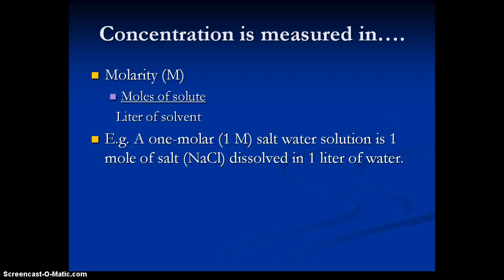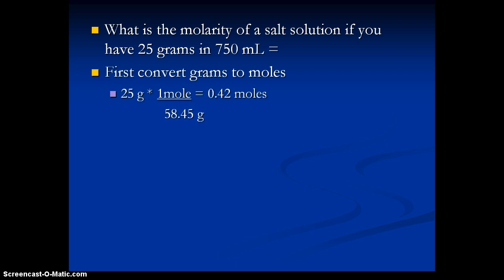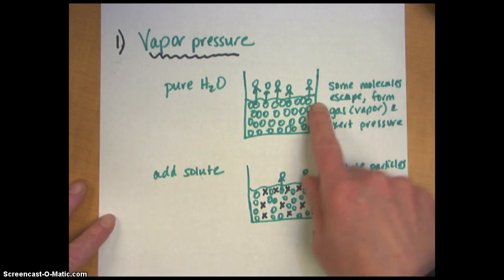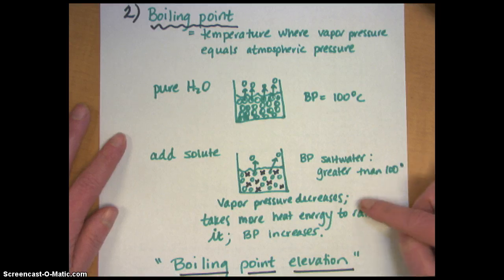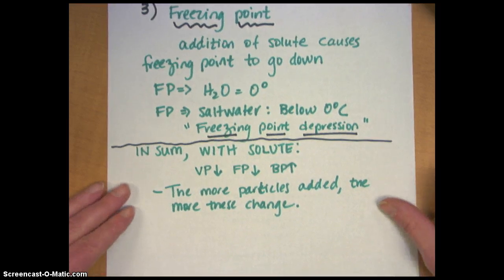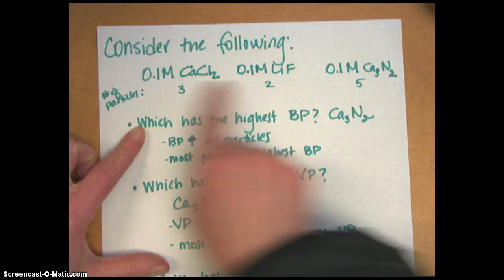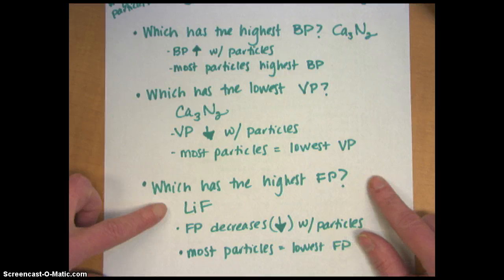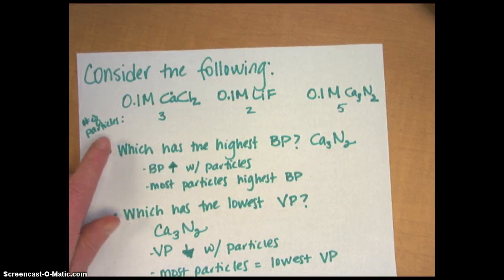Solution concentration collig properties